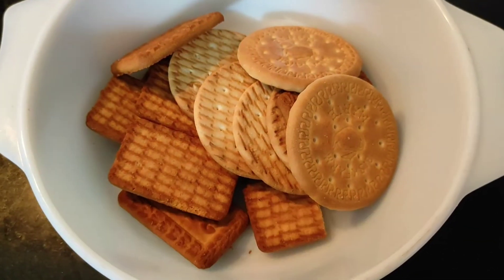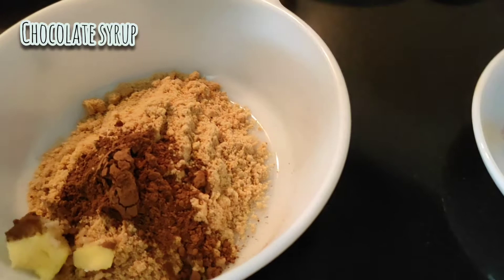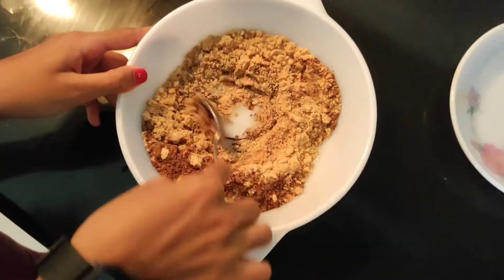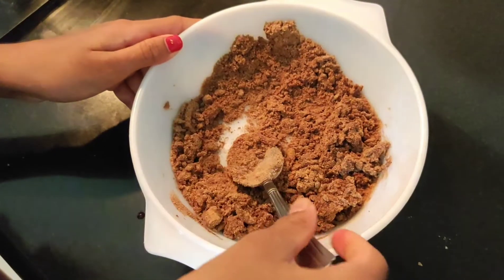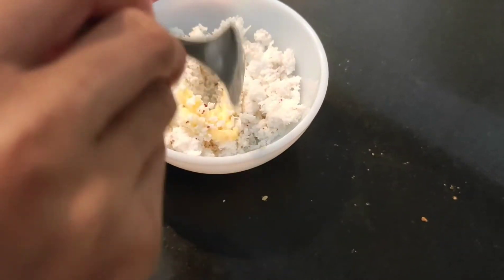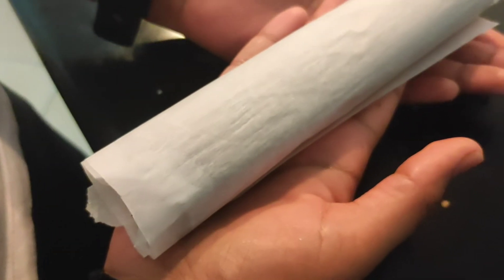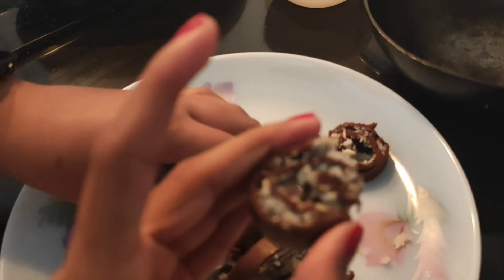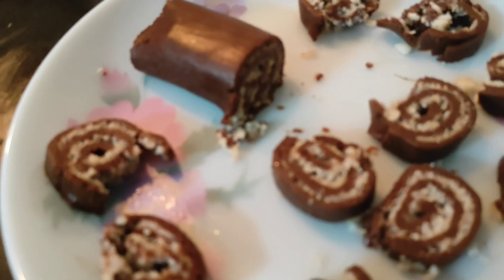Swiss roll recipe l very easy and tasty l it is like a very nice cake l Cooking with Ruthu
in this video you will learn how to make a Swiss roll

please follow the instructions given in the video to get a perfect Swiss roll